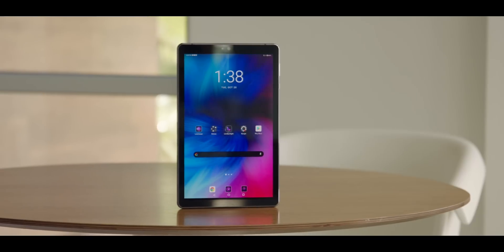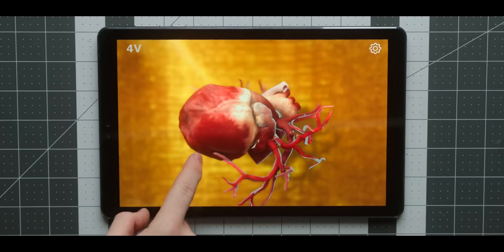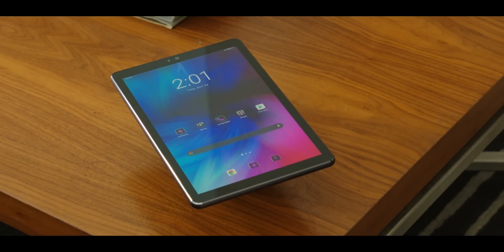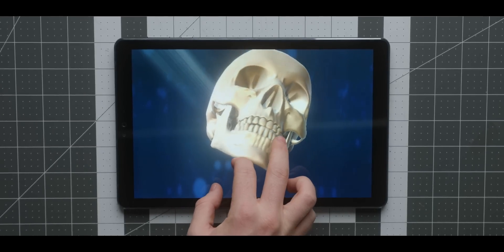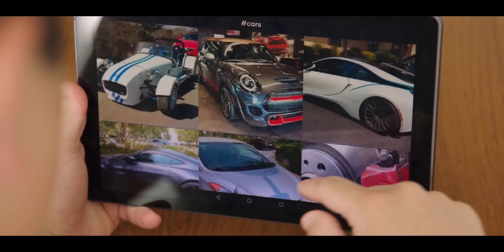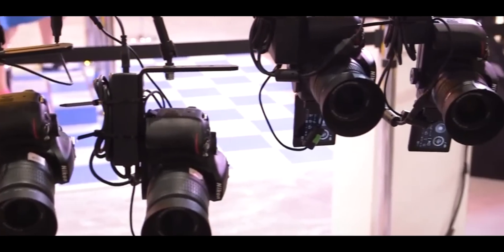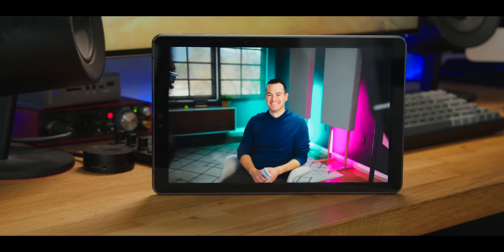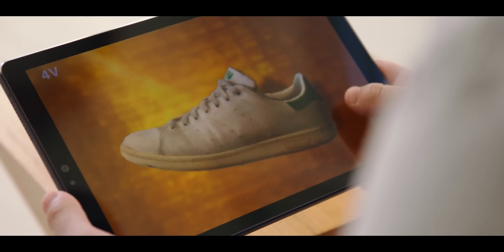We're wrong about 3D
Forget everything you think you know about 3D because the Lume Pad from Leia is about to change the game! Let's break down the Lume Pad's new display technology and show how it can improve your photos, videos, and user experience.

-LEIA LUME PAD SPECS-
Colors: Moon Gray or Champagne Beige
10.8" dynamic IPS LCD with Lightfield technology
Android 10
SnapDragon 845
RAM: 8GB
Storage: 128GB
Rear camera: Dual 16 MP, f/1.8, wide, close-loop, AF
Front camera: Dual 8MP, f/2.0, wide(main); TOF (HFOV 87.8°)
Dolby Atmos support